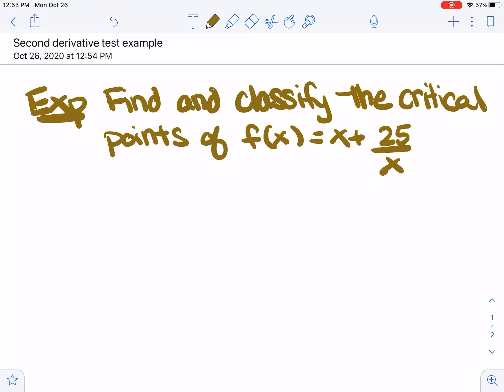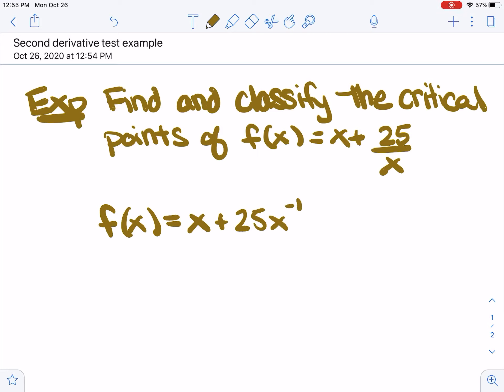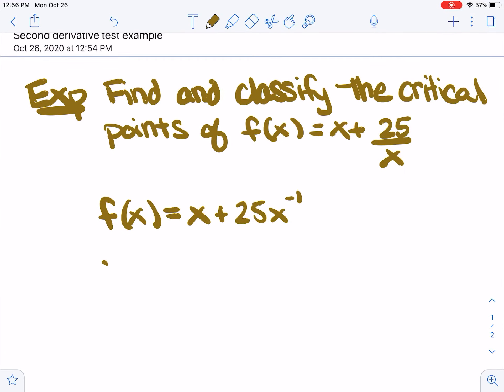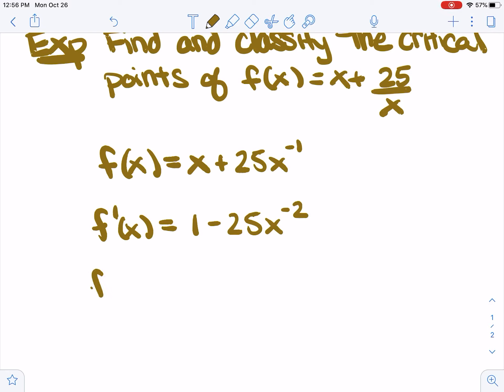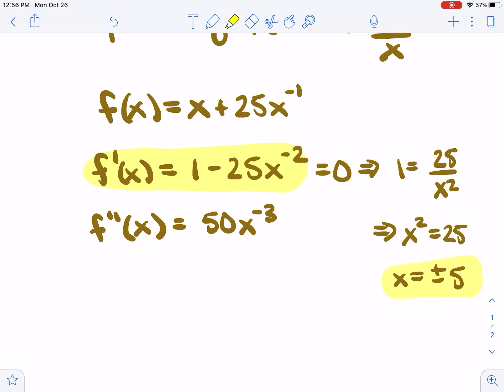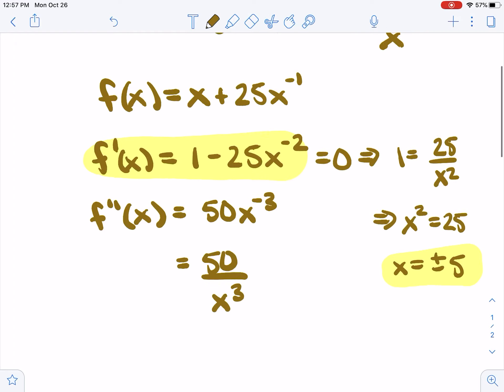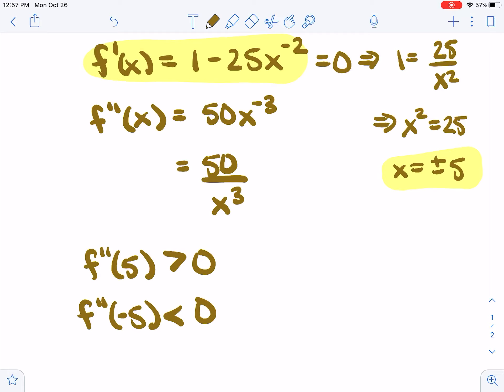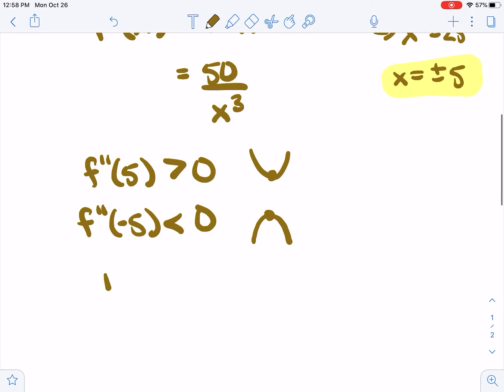Lecture 4.2/4.3 video 5 (second derivative test example)